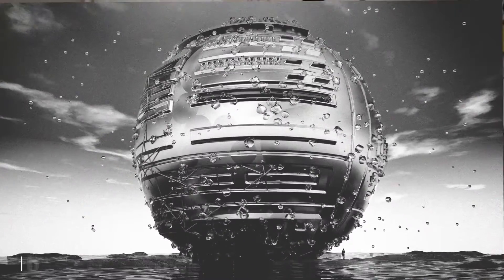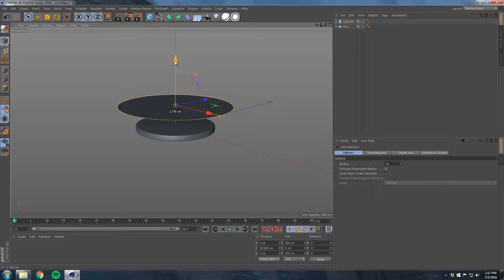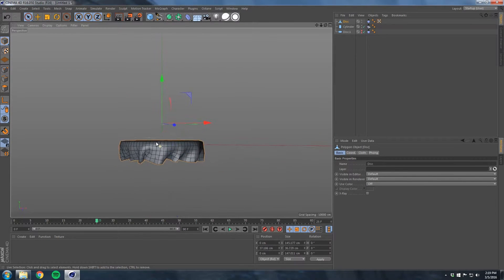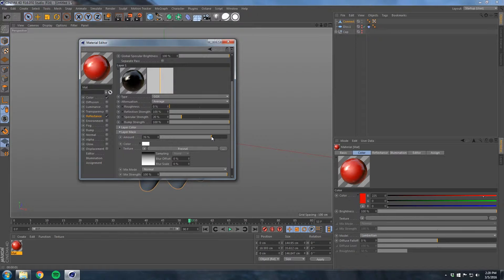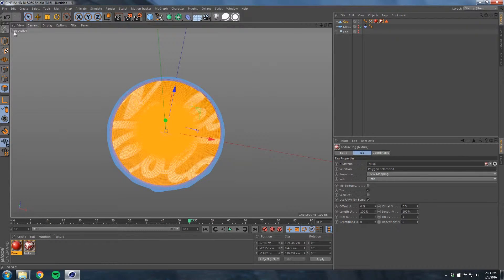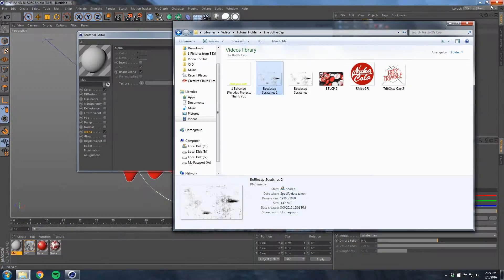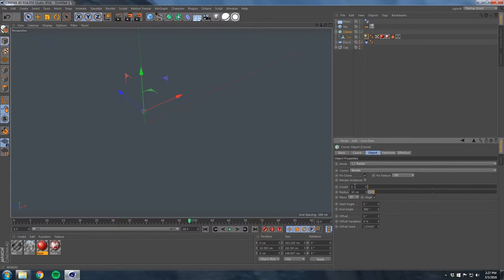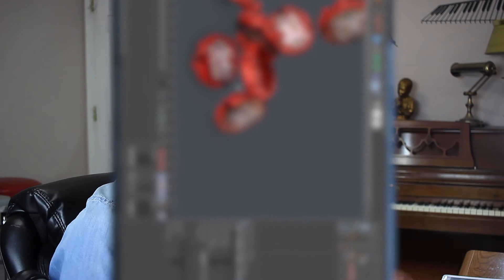Fallout Counterfeit // The 30 Second Bottle Cap! [Cinema 4D Tutorial #1]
This is a Quick C4D tip on how to make a super fast bottlecap!
Thank you guys so much for watching! I hope this maybe gave you some ideas!

Follow my Everydays on Instagram!